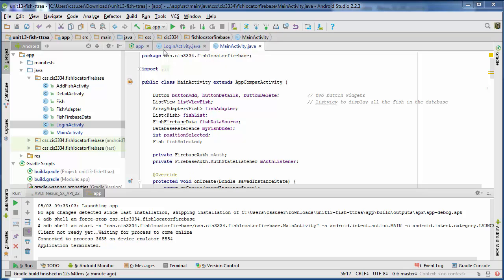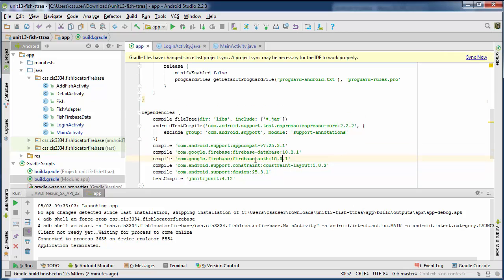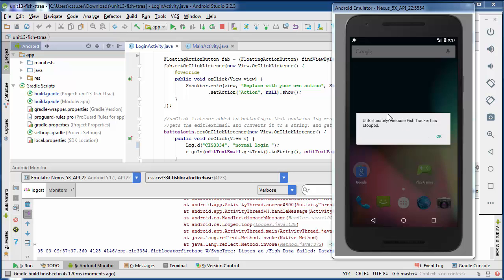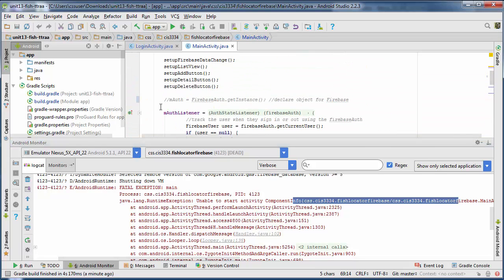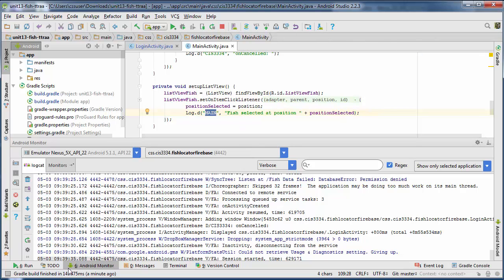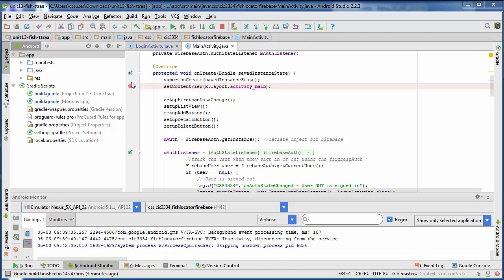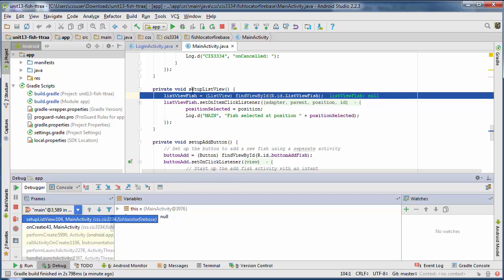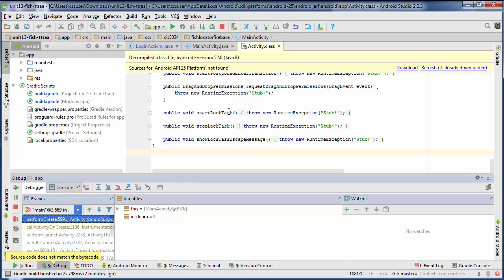CIS 3334 Unit 14 Debugging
Hints on debugging an Android app.